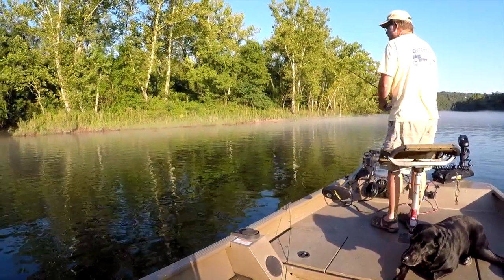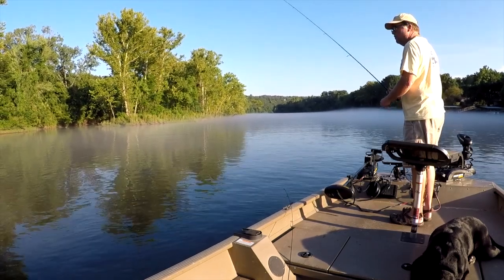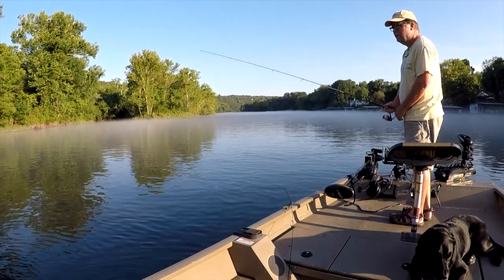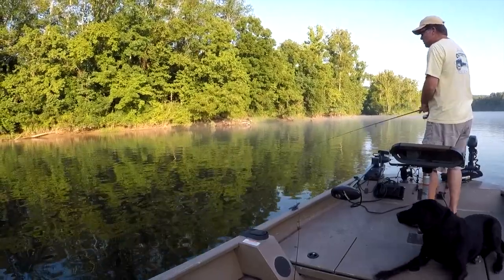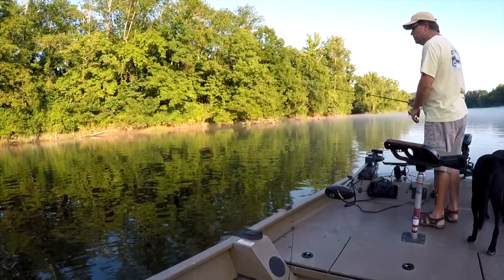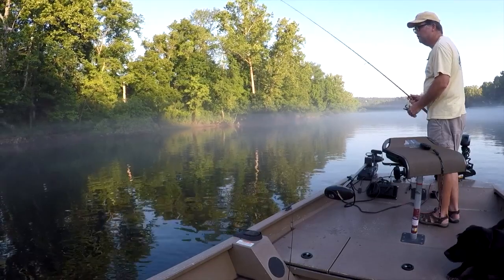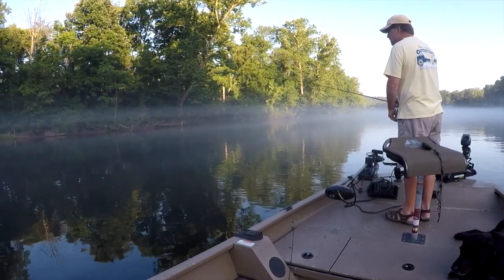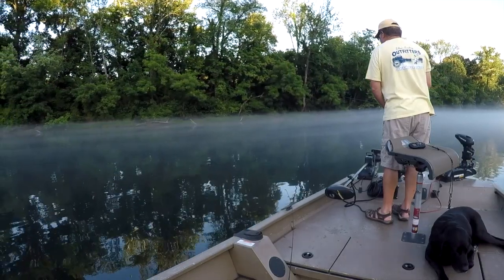Lilley's One Cast, July 9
If you didn't see it, here's a link to my fishing report.